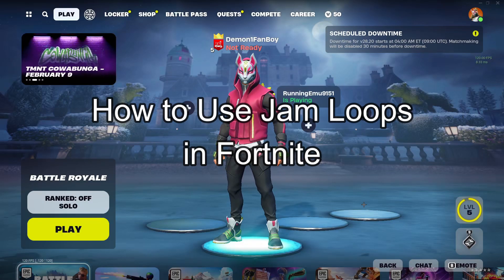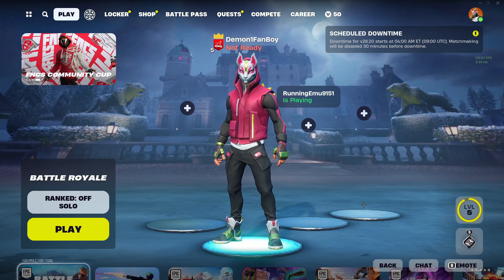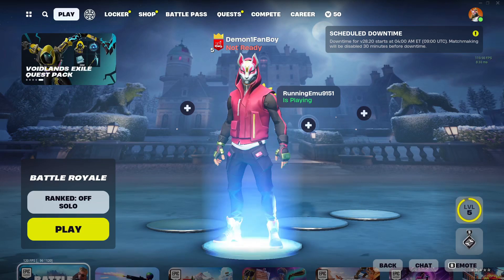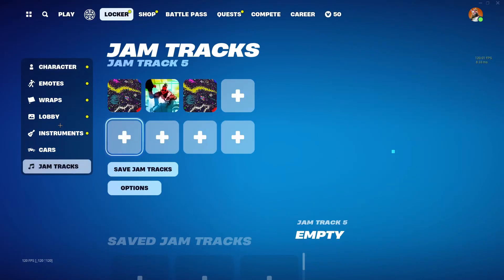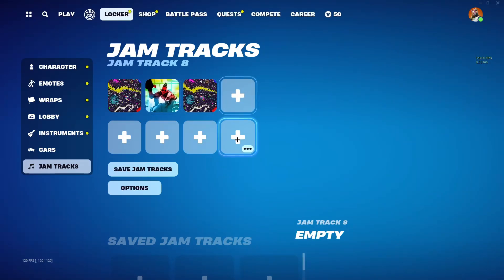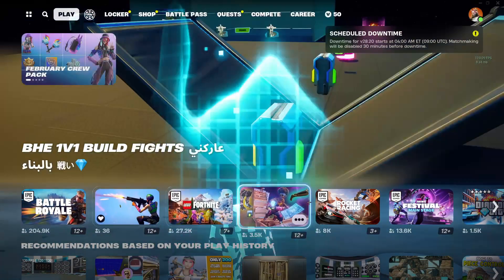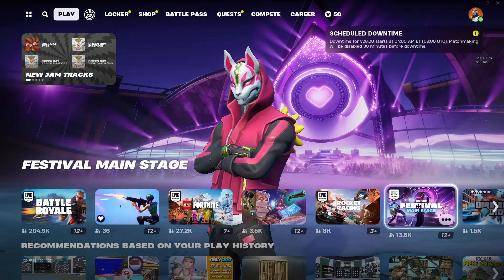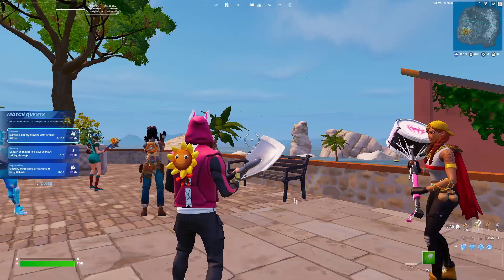How To Use Jam Loops in Fortnite 2024?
Unlock the rhythmic potential of your Fortnite gameplay with our latest tutorial on how to use jam loops in the game.

Dive into the vibrant world of Fortnite's music creation and discover how to integrate jam loops seamlessly into your gaming sessions. Learn about the various jam loops available, how to access them, and unleash your creativity by syncing beats with your every move. Enhance your Fortnite atmosphere and make your gaming sessions even more enjoyable.